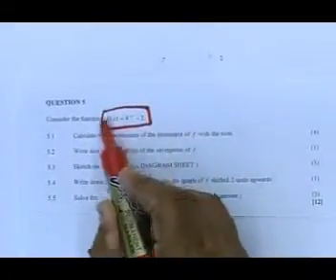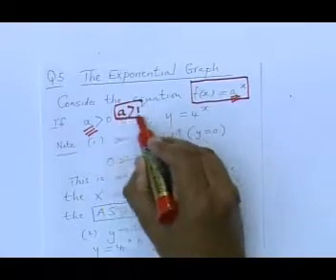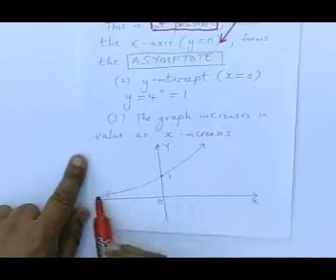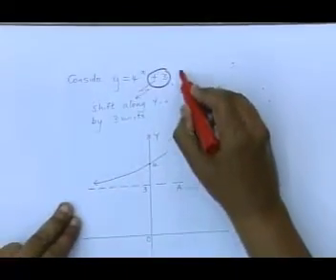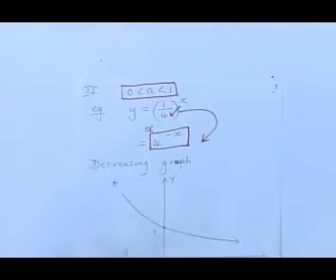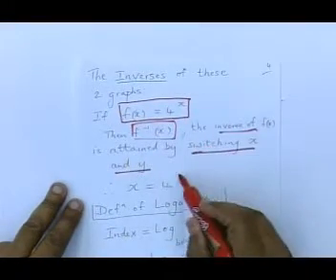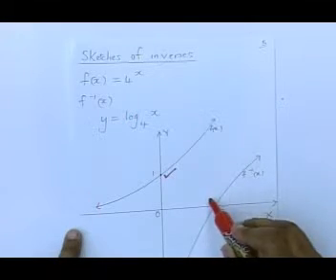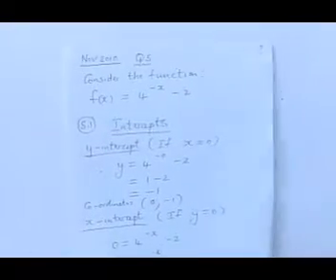Matric revision: Maths: Paper 1 (November 2010) (6/6): Q. 5 (Basic graphs)